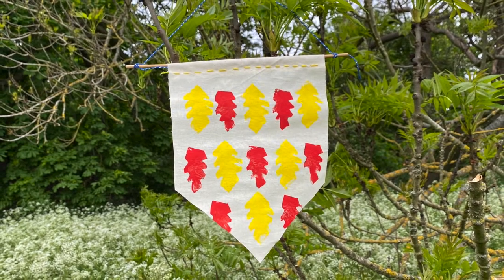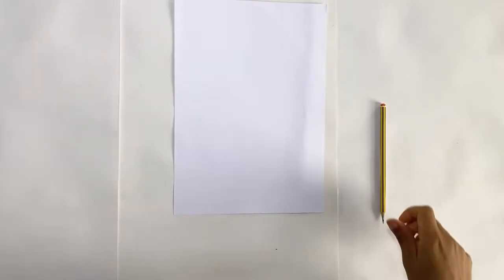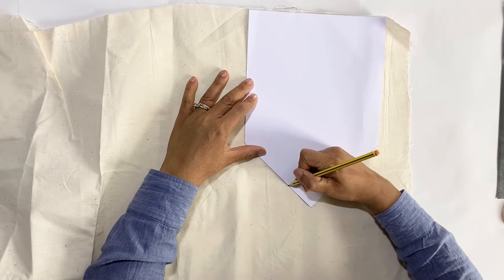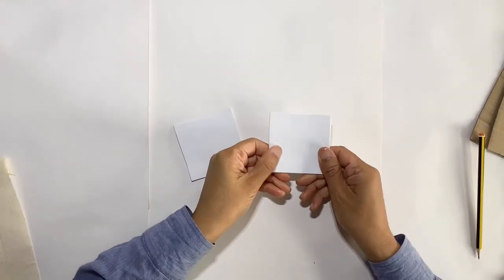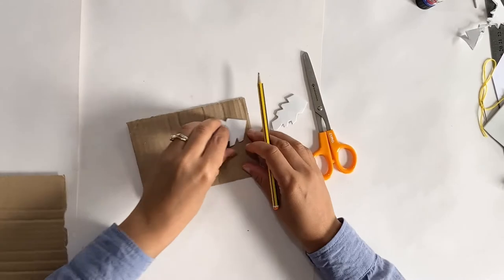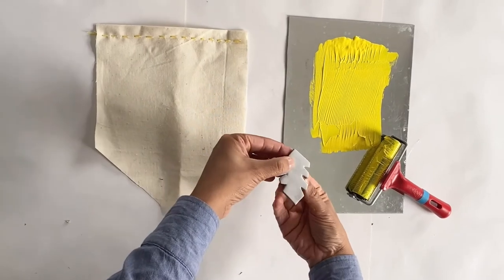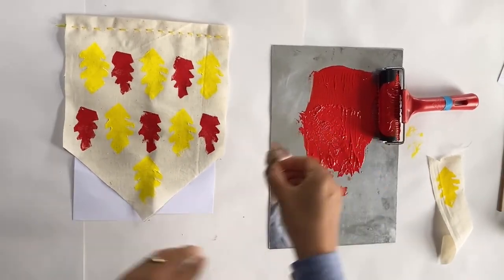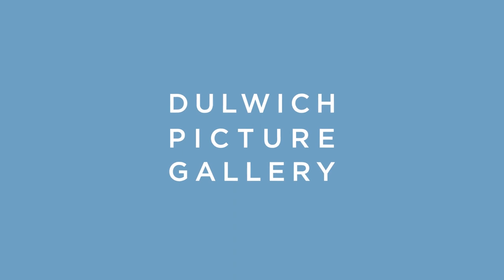Art Sundays: Bunting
Get inspired to make art at home with your family in these free online craft activities led by artist Francesca Centioni-Dene. In this workshop she explores how to make a summertime flag.

You will need:

1 x Small piece of Calico
or old t-shirt
1 x dowel stick
1 x piece of card
1 x sheet of Paper Glue Stick Scissors Pencil
2 x colours of fabric inks or acrylic paints
1 x foam sheet